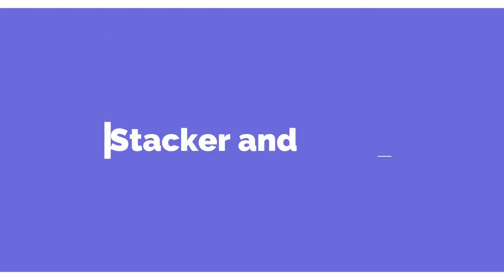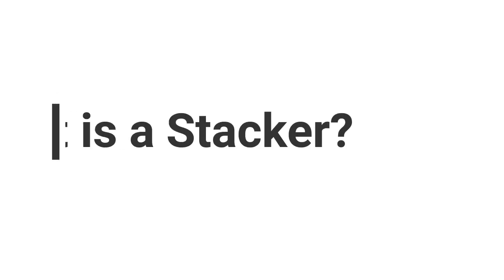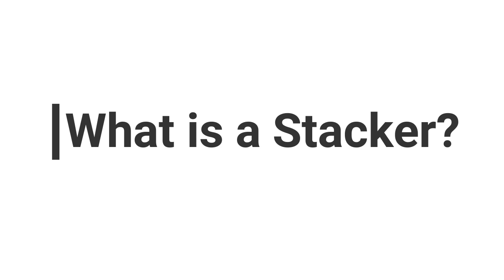Stacker and Reclaimer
Stacker and Reclaimer are integral for material handling.
Here we have made a practical video on the stacker and reclaimed for better understanding.